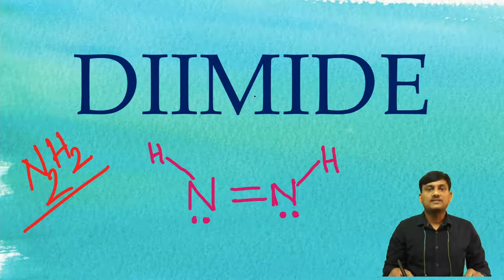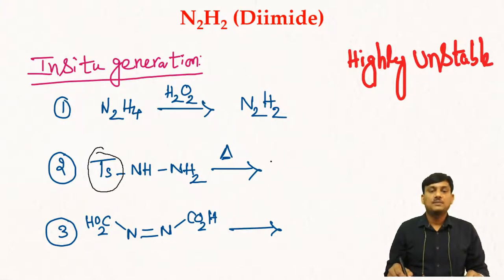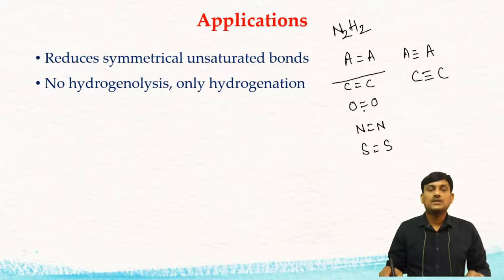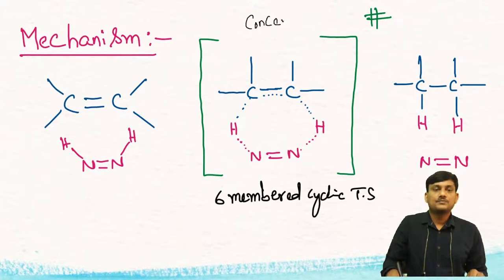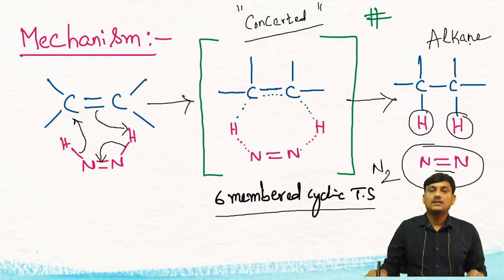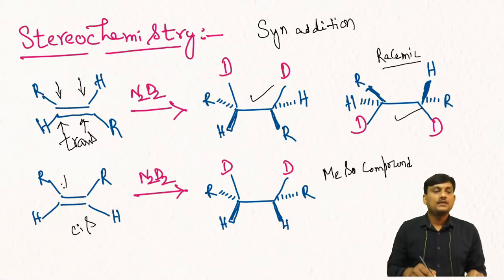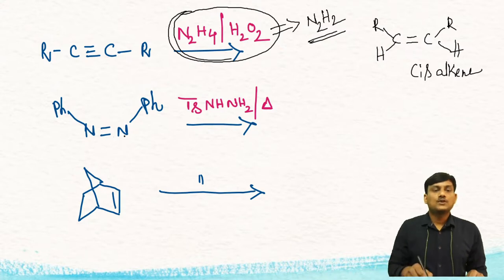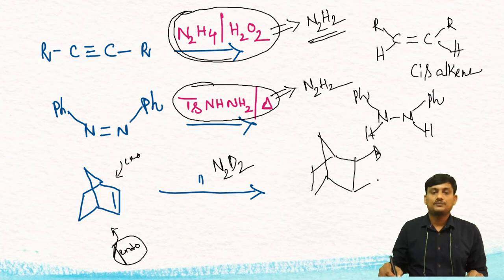Diimide (N2H2) || Reducing Agent || Bond with RK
Diimide reduces symmetric unsaturated bonds of alkenes and alkynes and azo group